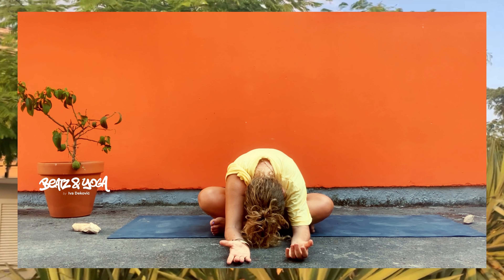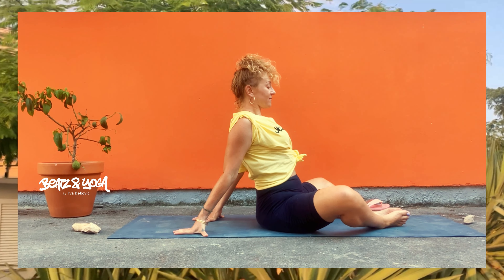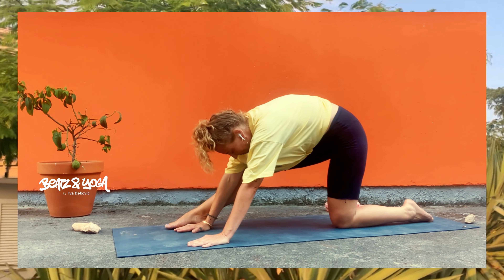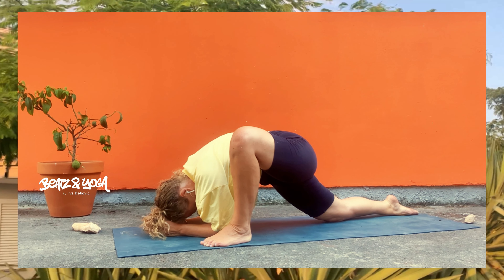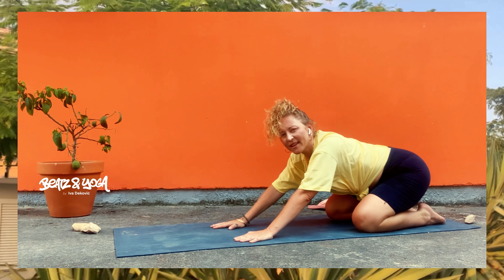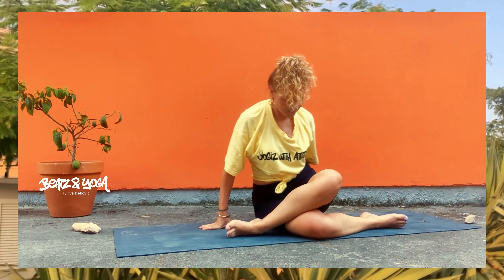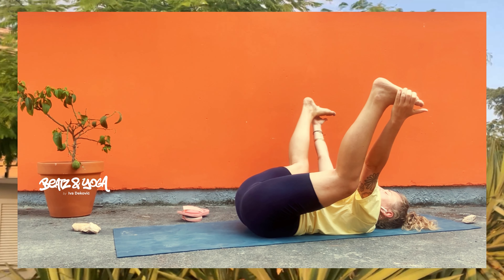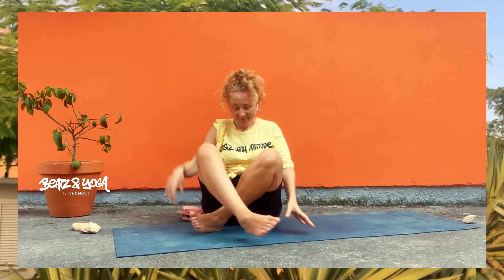Jadrija & Yoga für Hüfte und unteren Rücken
I'm not perfect and that's perfect, I'm „Yogi with attitude“.
But what is really perfect?
It’s kind of perspective that we all have, look at this beautiful nature…

Today I will show you few simple yoga exercise for hips and lower back, backyard of our house in Jadrija.

I hope you enjoyed it….if you have some questions, let me know!

hips, hiprelief, hipmobility, mobility, yoga, yogaflow, yogaforrunners, yogaforhip